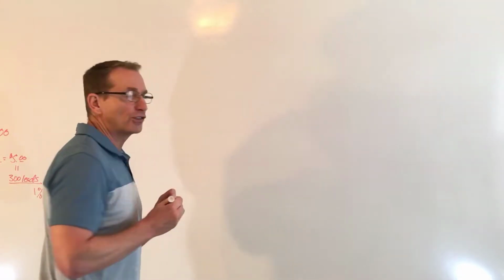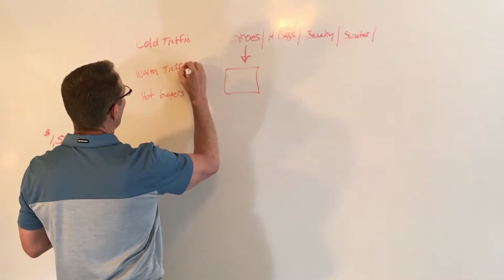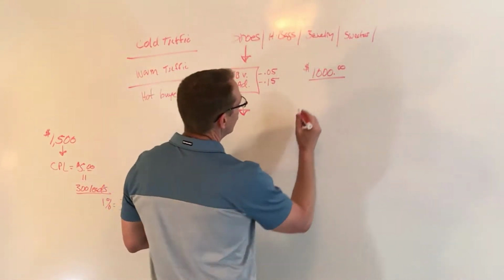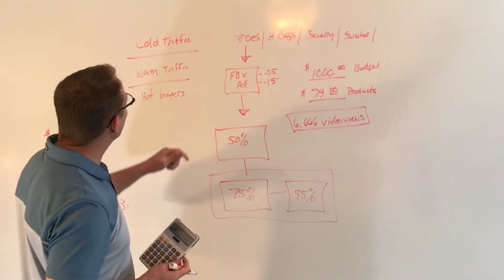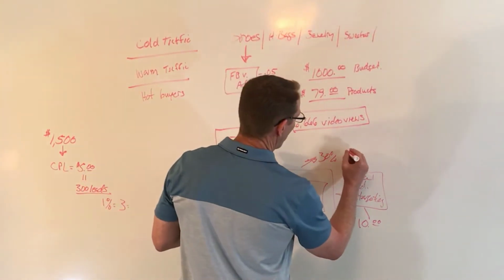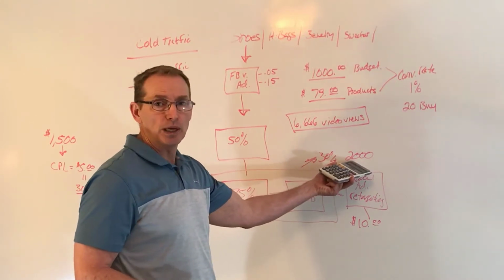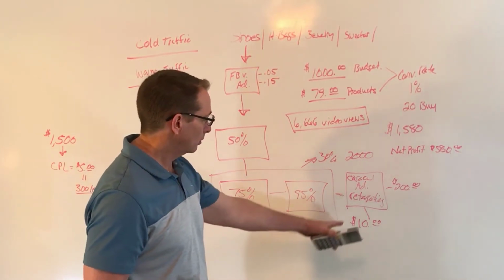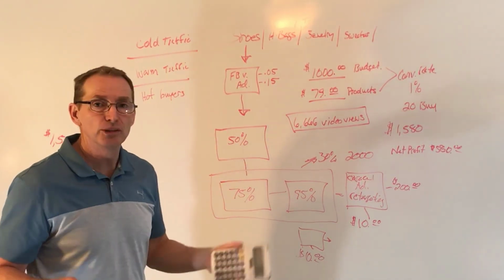Facebook Ad For Ecommerce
Grow your e-commerce business with this Facebook ad for e-commerce businesses. How to use Facebook video ads to help turn cold traffic into more sales.